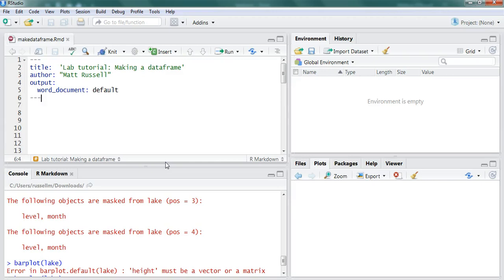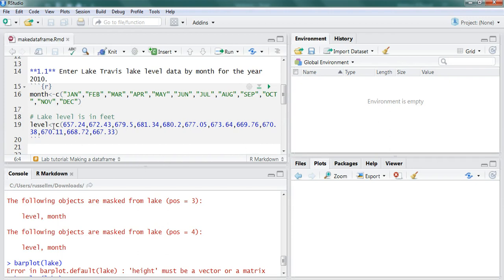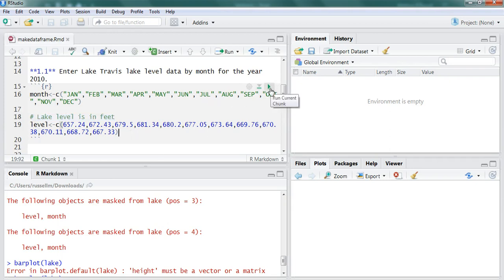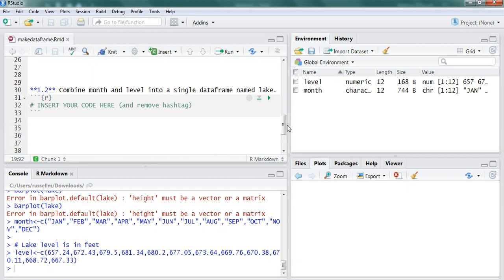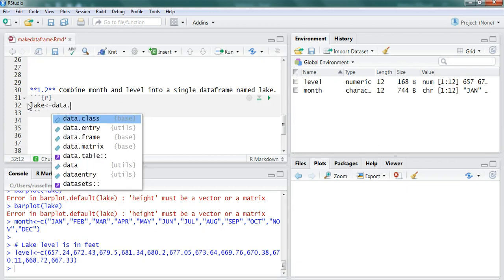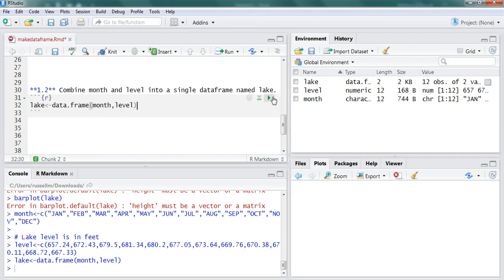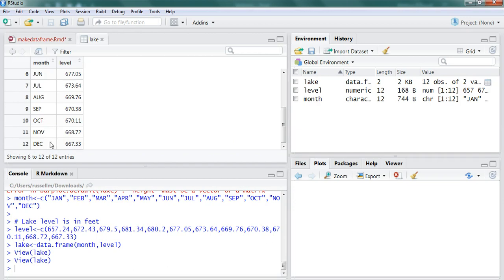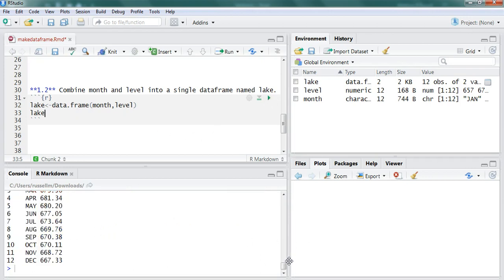Making a data frame in R